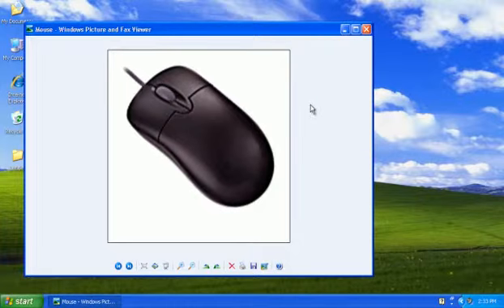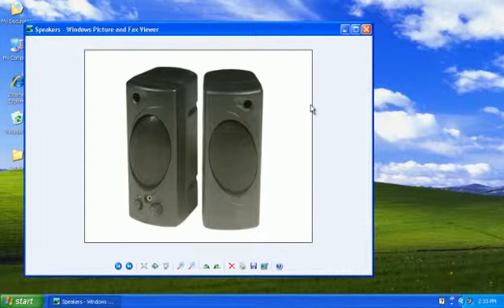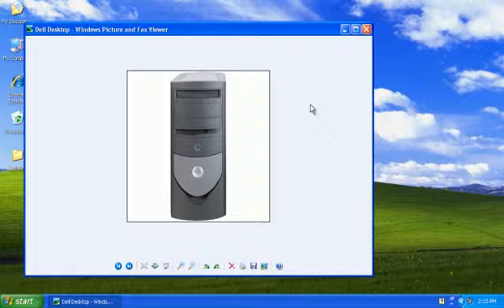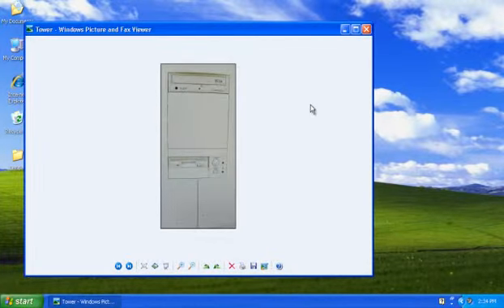Introductory course to computers and Windows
This is the first in a series of tutorials designed to help new and inexperienced users learn to use their computer, and discuss it in the appropriate terms